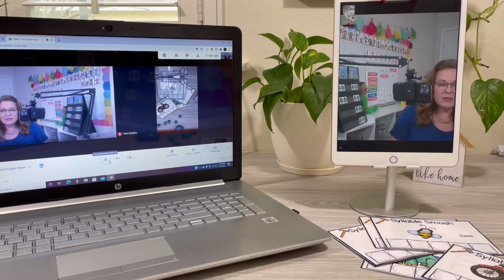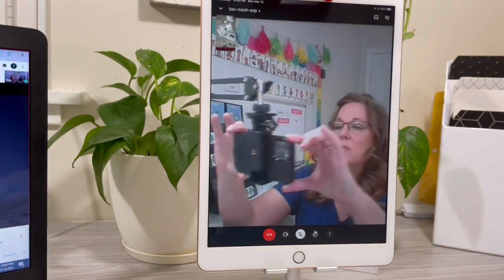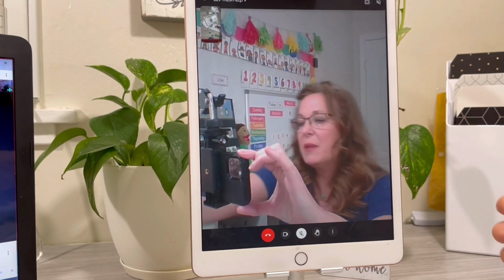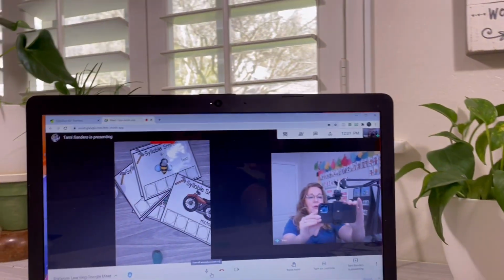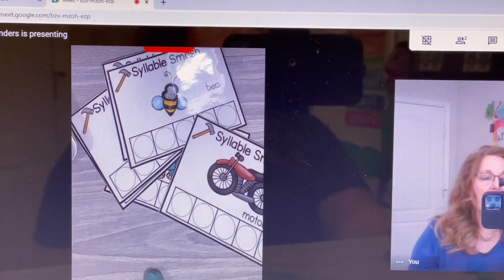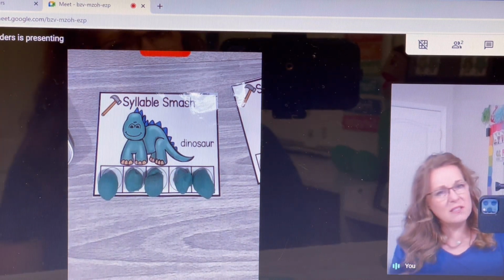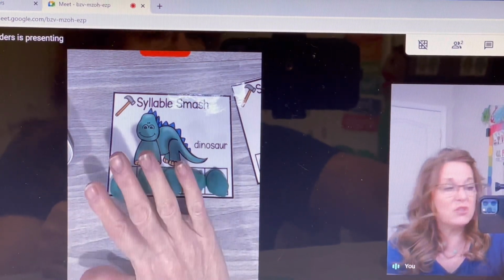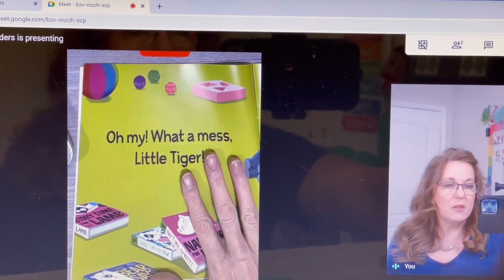Top Favorite Online Teaching Tools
Wanna share more affectively during your online teaching classes?  Then you should definitely be using these online teaching tools in your next online teaching class.

I will be sharing with you one of my most used online teaching tools.